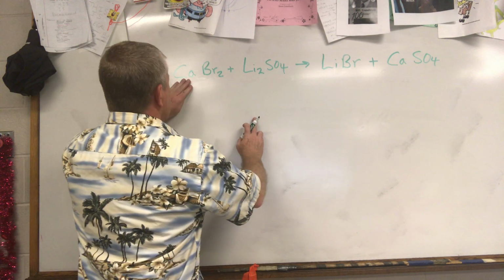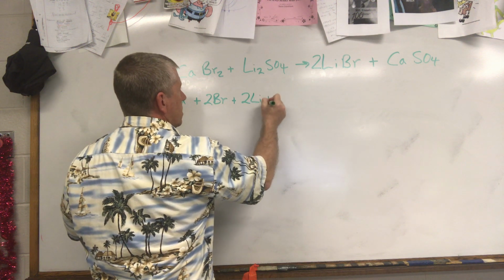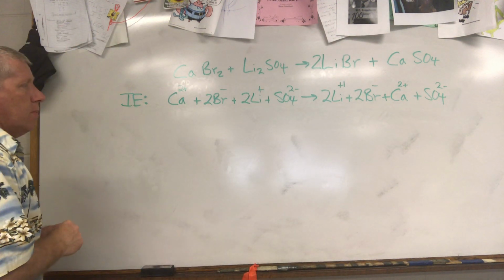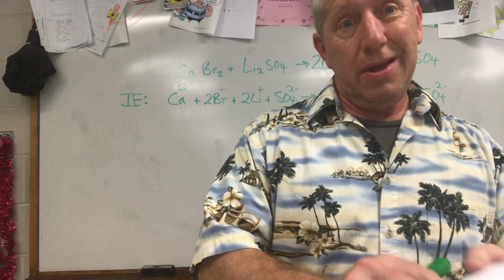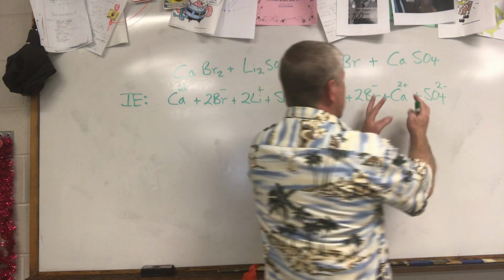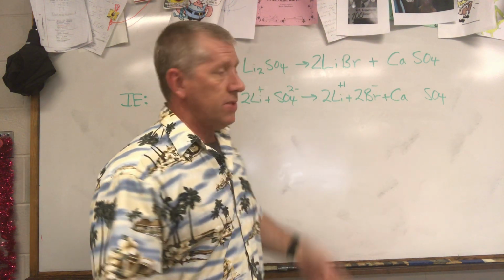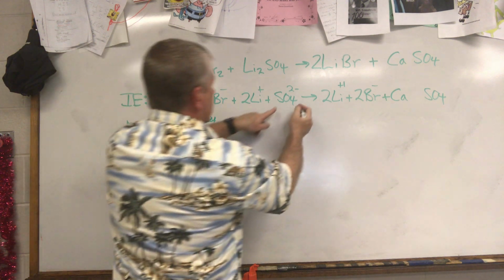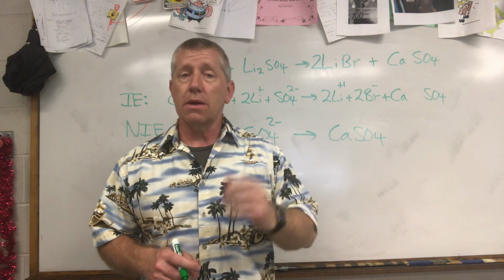Ionic Equations Part Two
One more example of how to solve for an ionic equation and net ionic equation.